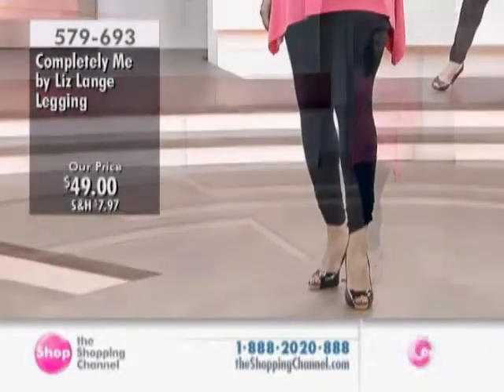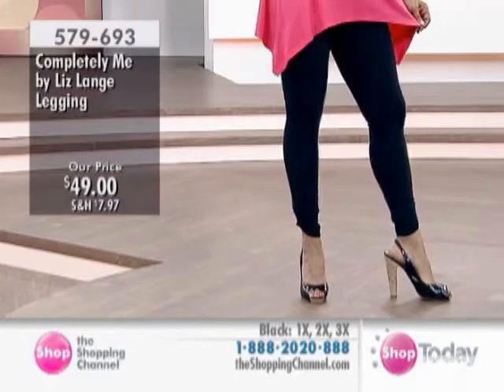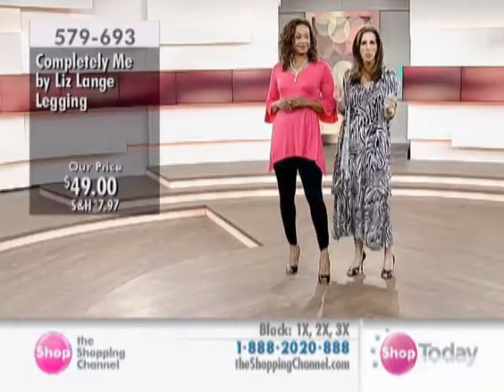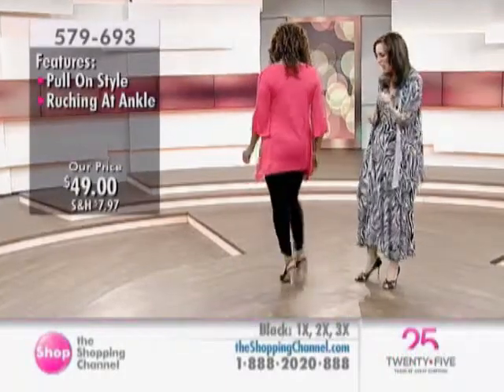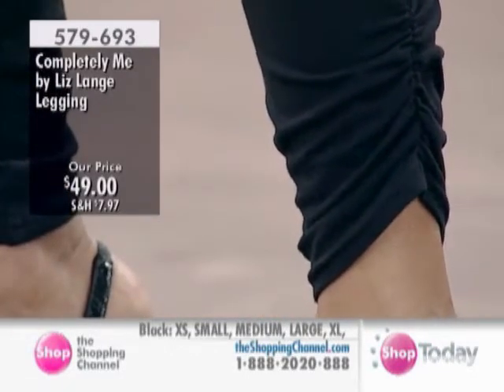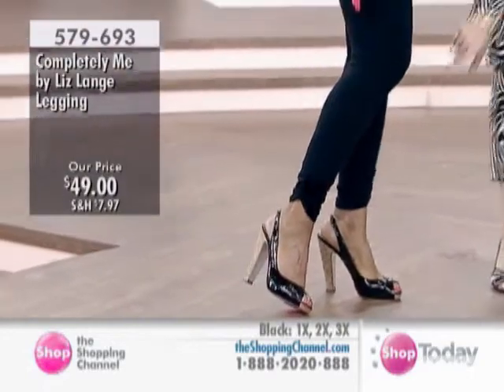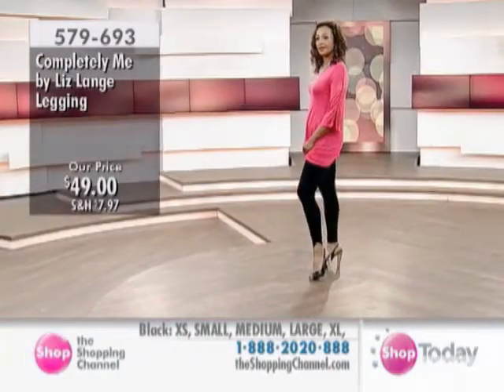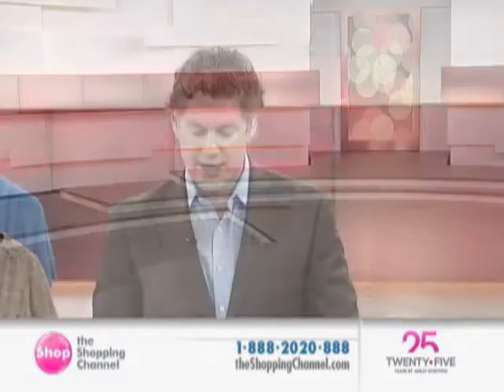Completely Me by Liz Lange Ruched Ankle Legging at The Shopping Channel 579693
Every woman needs a classic pair of black snug fitting leggings and this pair of ruched ankle leggings from the Completely Me by Liz Lange Collection does the trick. These pull on style of leggings have shirring at the ankles and sets them apart from other pairs you might have in your closet. Whether you wear these leggings with dresses, tunics, flats or heels, you can be sure you'll look fantastic wherever you go!

• Fabric: 95% cotton, 5% spandex
• Care: Hand wash cold separately, do not bleach, lay flat to dry, low iron

Garment measurements in inches:
• Waist: XS(23.5"), S(25.5"), M(28"), L(31"), XL(34"), 1X(35"), 2X(39"), 3X(43")
• Hip: XS(33"), S(35"), M(37"), L(40"), XL(43"), 1X(45"), 2X(49"), 3X(53")
• Inseam measures 27" for all sizes